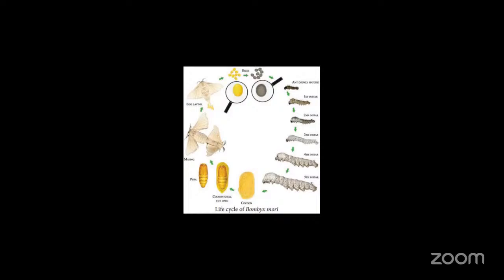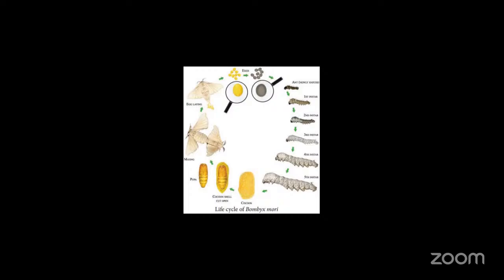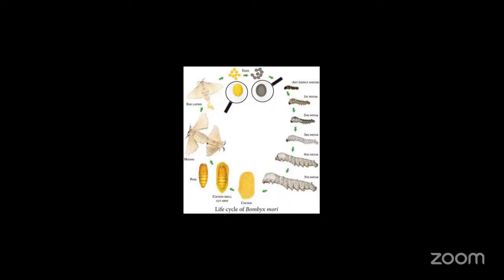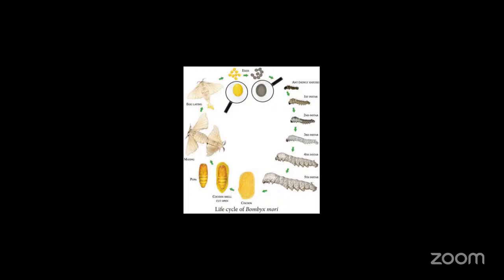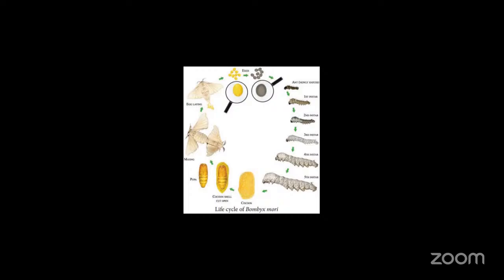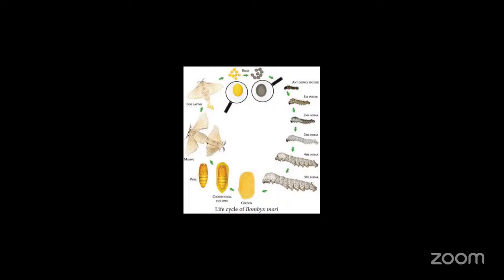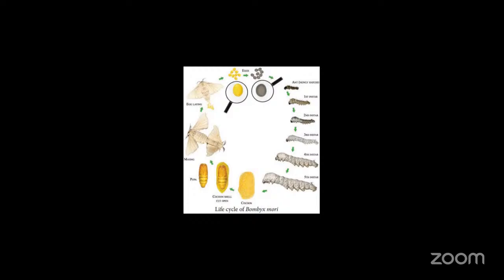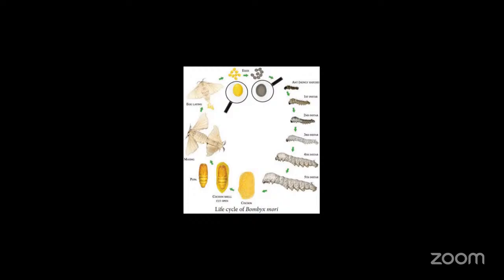PG-2nd-Yr-Course-8A : Applied Entamology